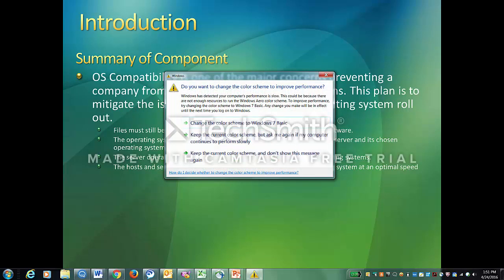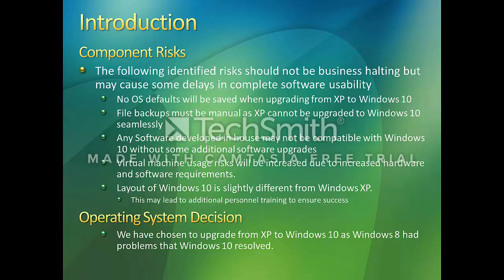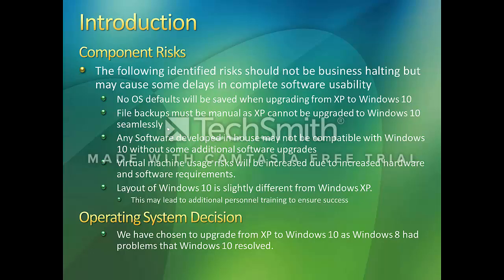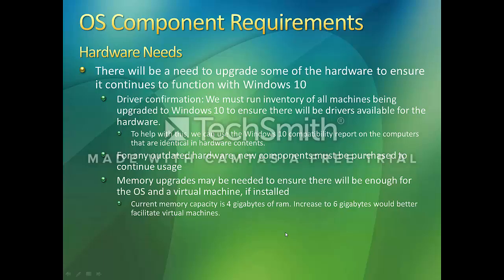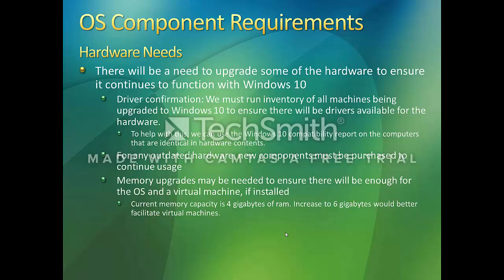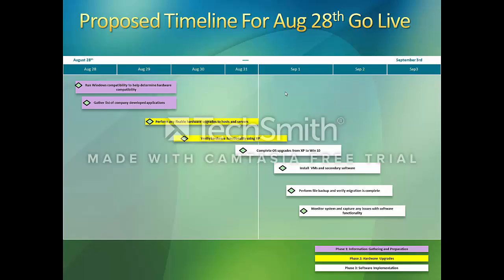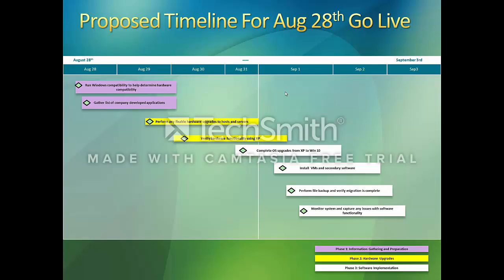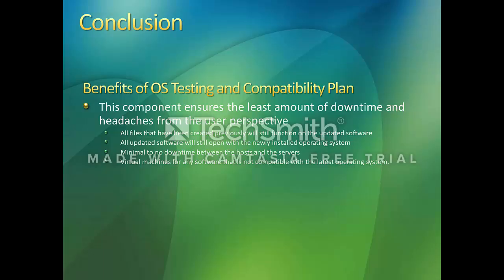Quincy McGhee Project 2 Presentation